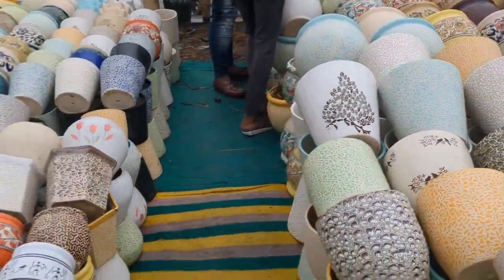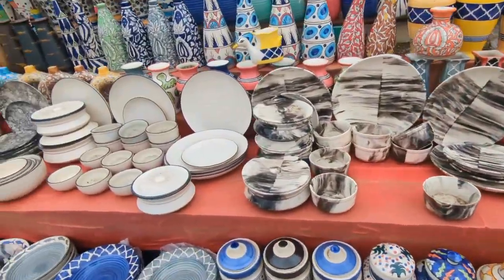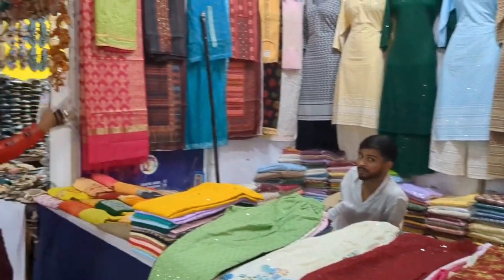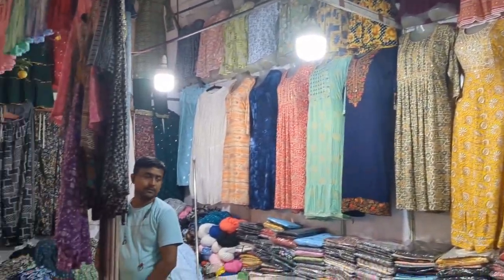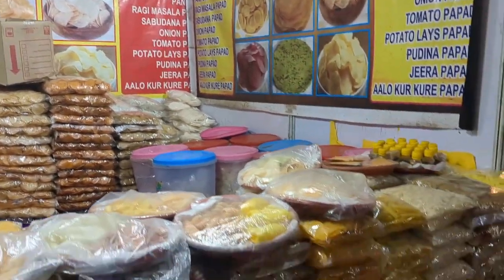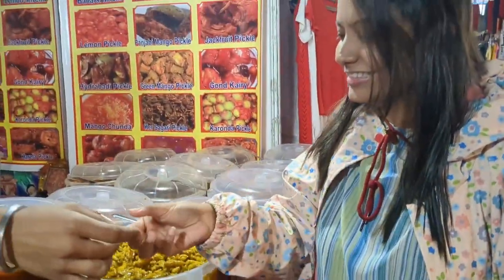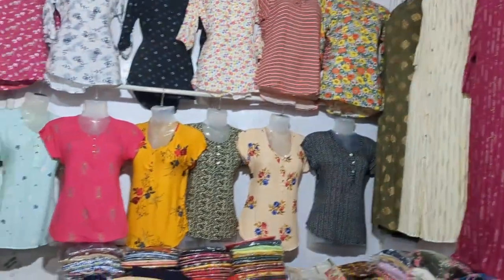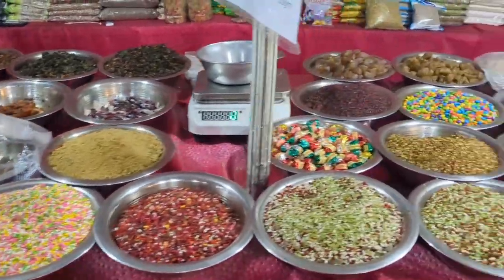Indian Craft Bazaar - Pune Maharashtra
For affordable prices, wide range of varieties and unlimited shopping visit Indian Craft bazaar..
Address - Besides White Square, Hinjawadi, Pune

Hurry up few days left...